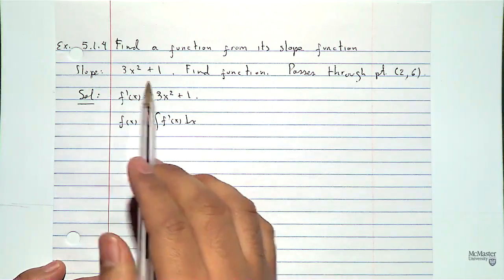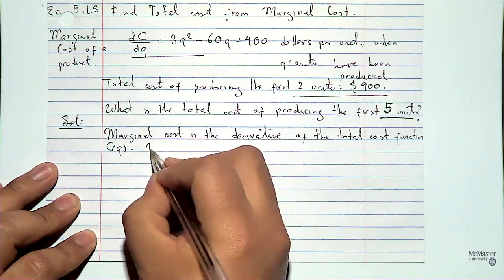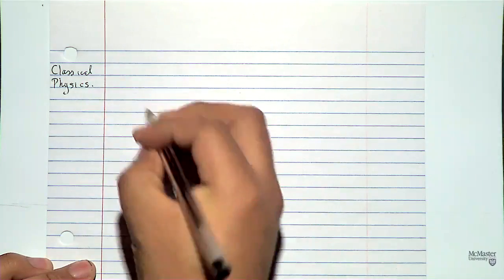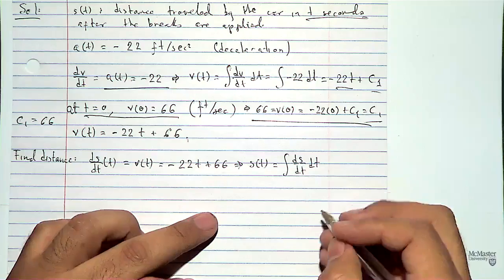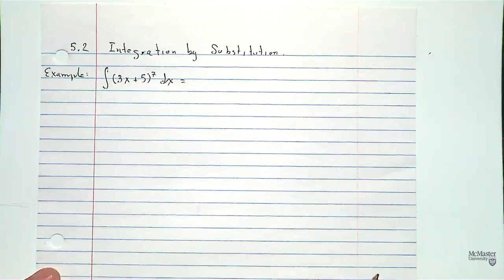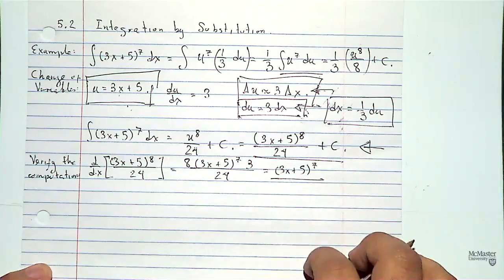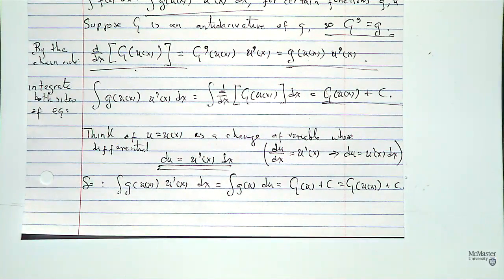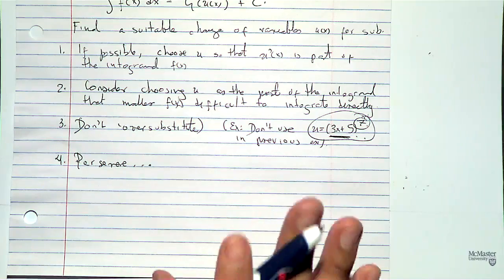Lecture 10: Antidifferentiation (Final Part) & Integration by Substitution (Part 1). Jan 27, 2020.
3 integration examples, the last 2 related to applications in Business & Physics. Introduction to the Method of Integration by Substitution.